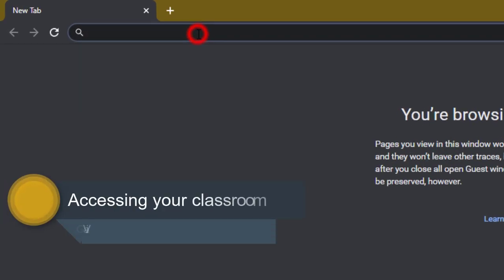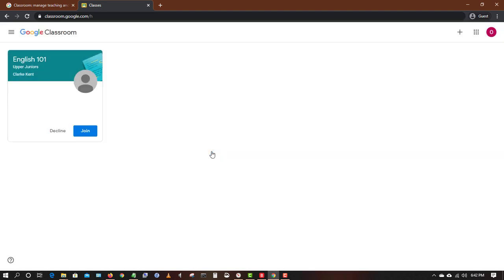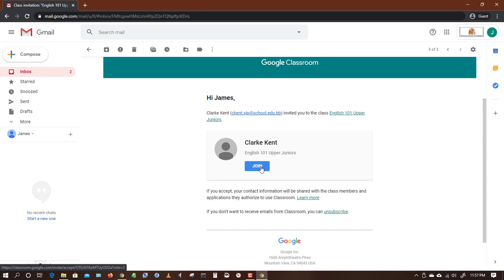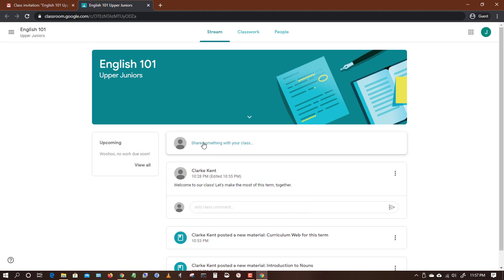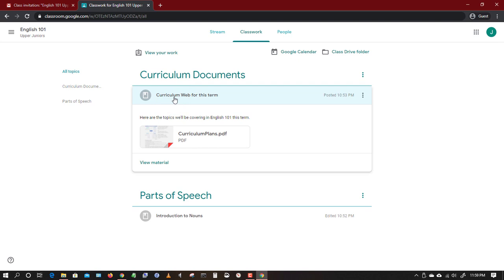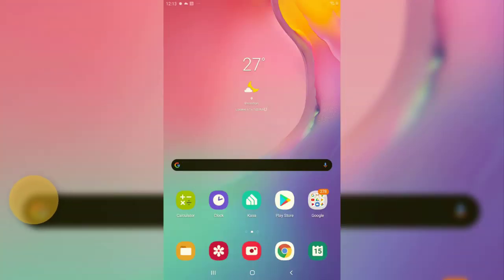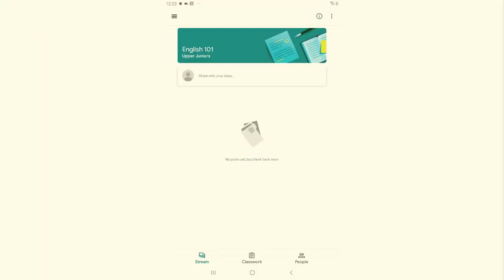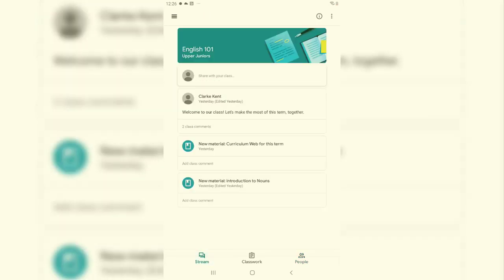Joining A Google Classroom As A Student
A tutorial on how to join a Google Classroom as a student.

In this video, I  go through the process of joining a Google Classroom via an invitation, on both a dekstop/laptop and a tablet/phone.